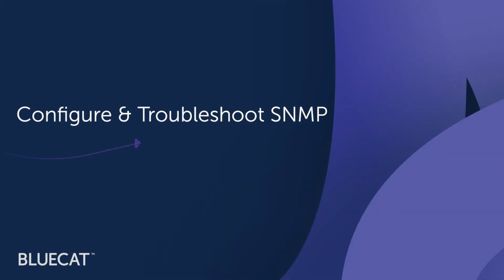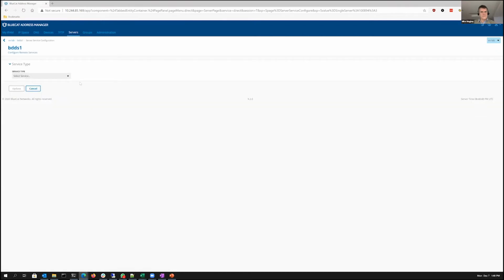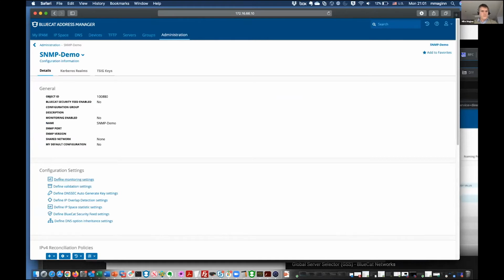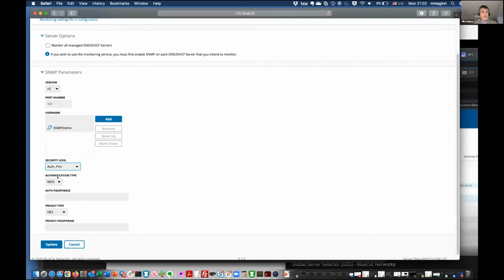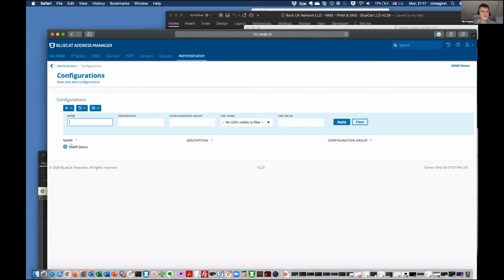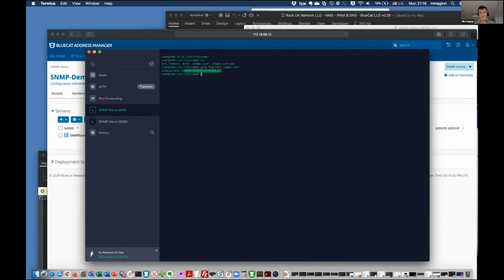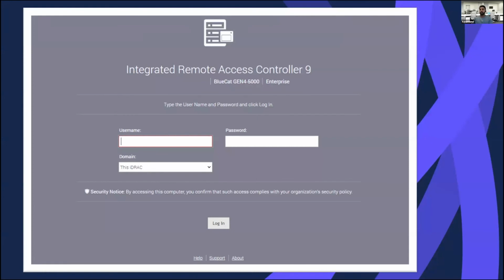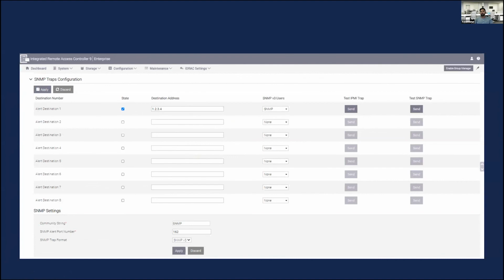Configure and Troubleshoot SNMP with BlueCat Address Manager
BlueCat Address Manager is a powerful IP Address Management (IPAM) solution that lets you take control of your complex and dynamic network. In this video, learn how to configure SNMP using BlueCat Address Manager on a BlueCat DNS/DHCP server.